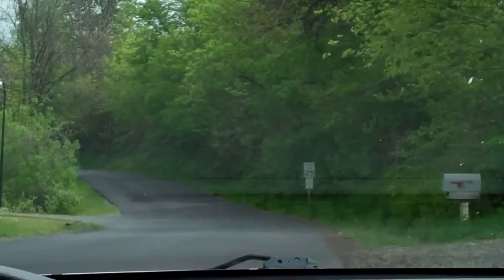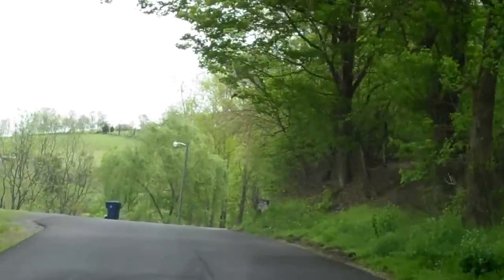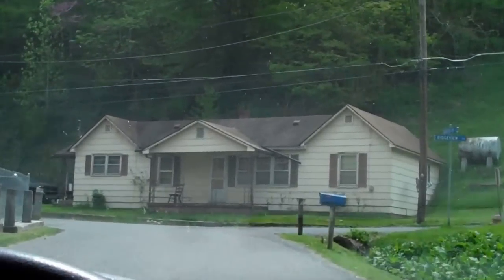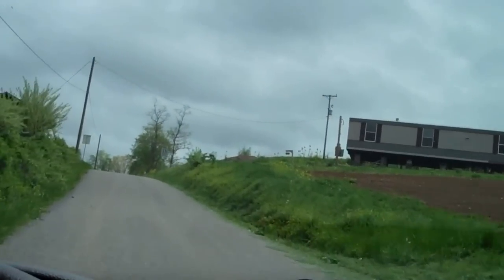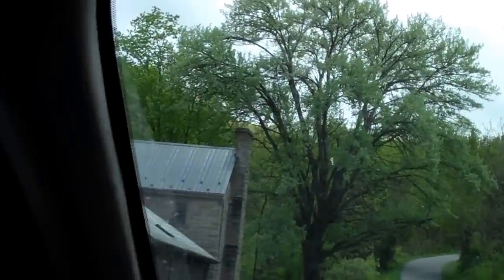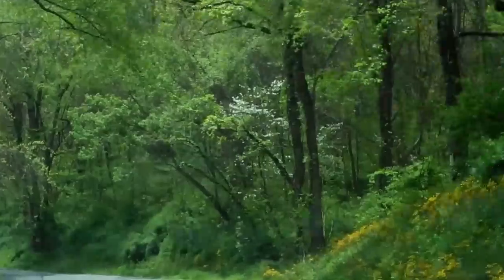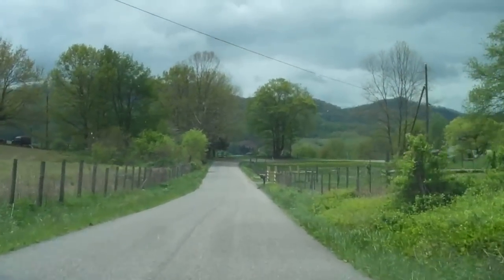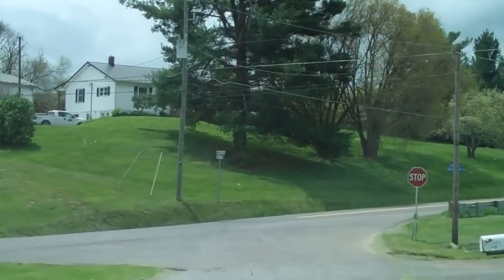Buckeye Hollow (Saltville Va)